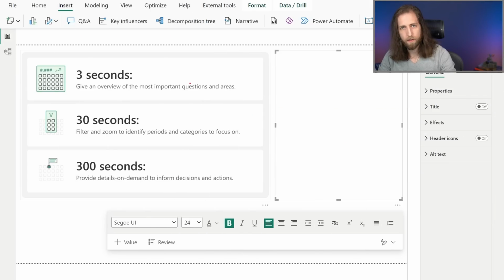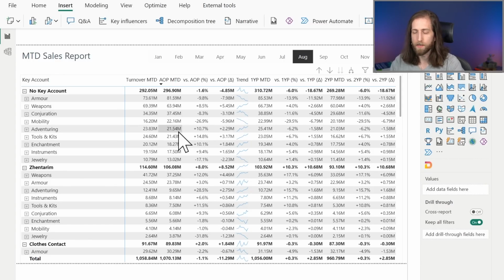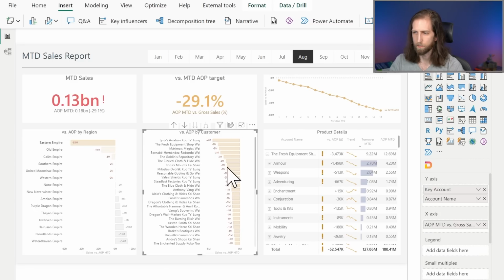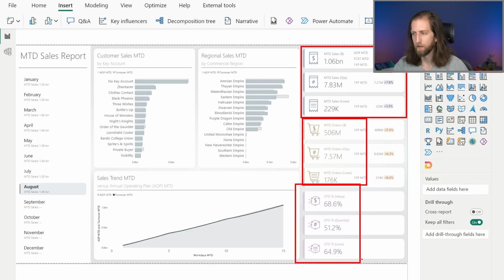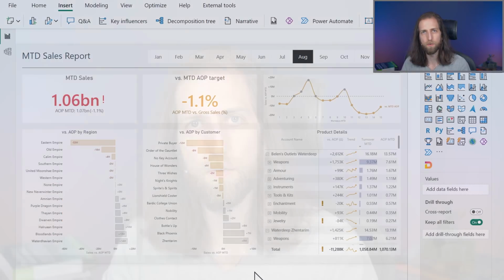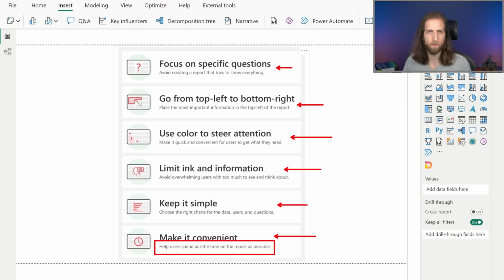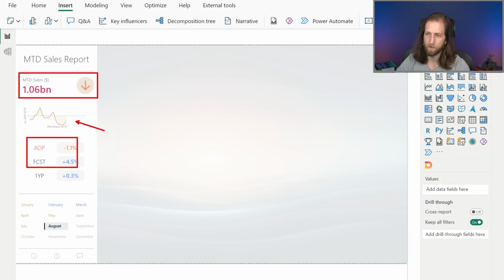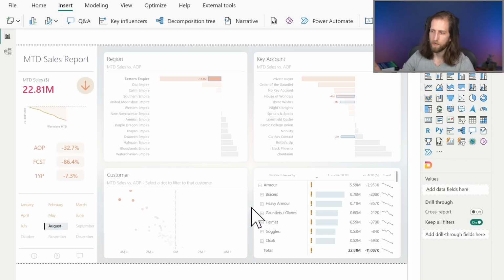Introducing the 3-30-300 rule for better reports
A simple approach that you can apply to improve your reports and dashboards, not only in Power BI.